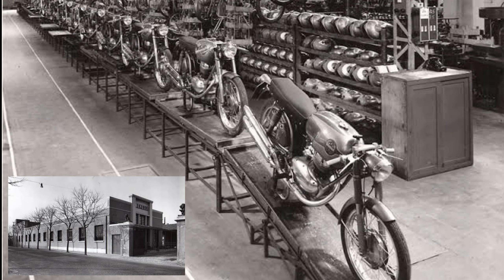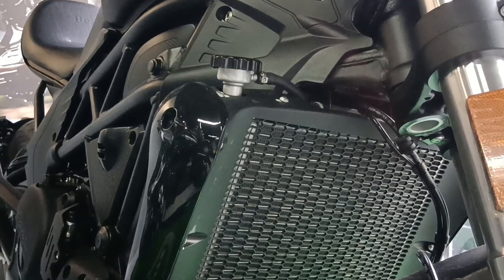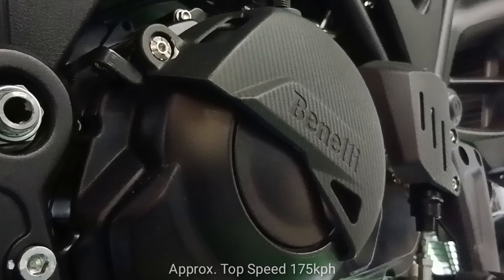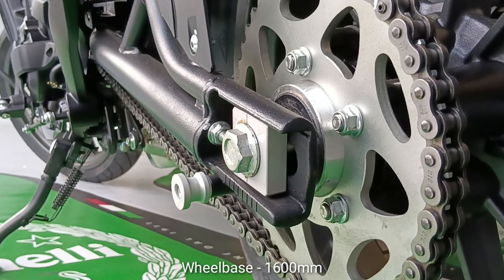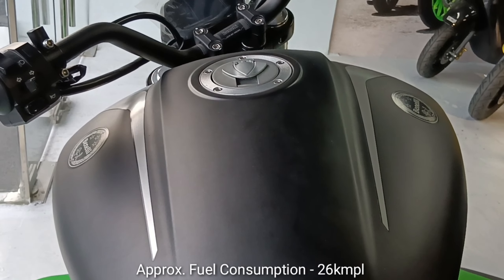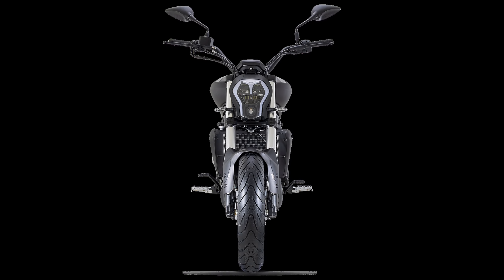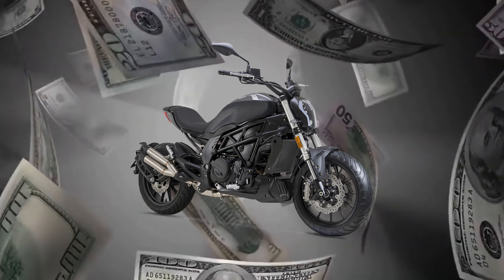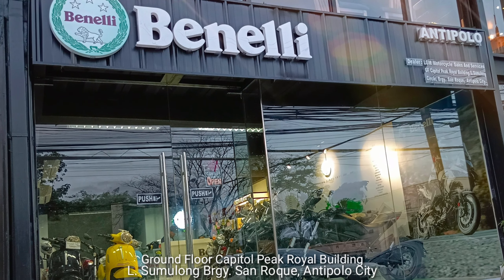Benelli 502C Review | One of the Best Cruiser Bike? | What's the value for money?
Benelli 502C Review ft. Benelli Antipolo